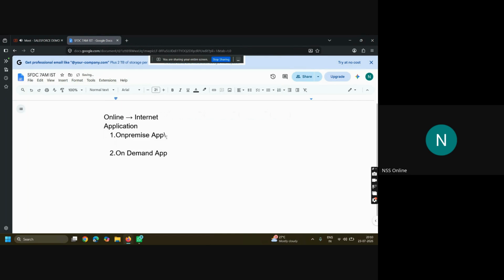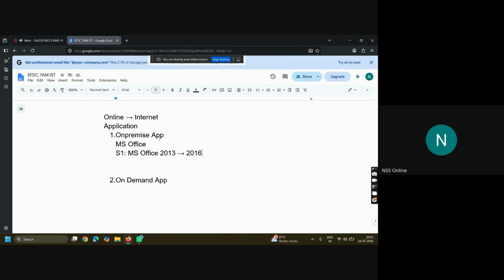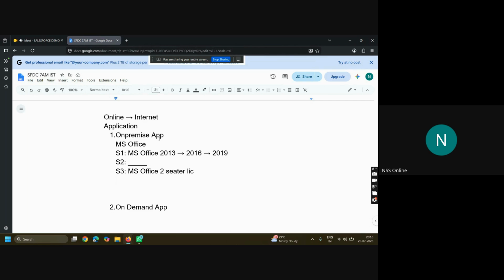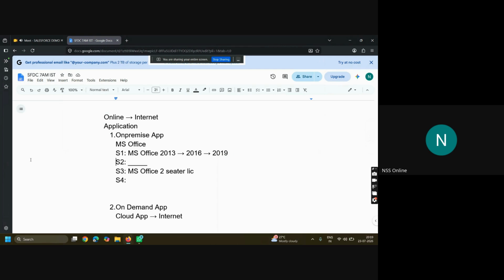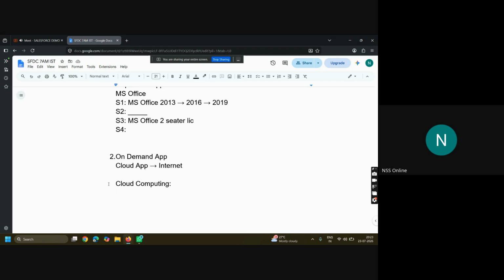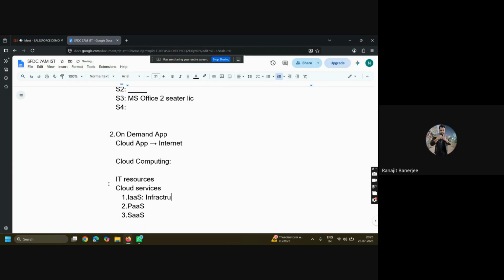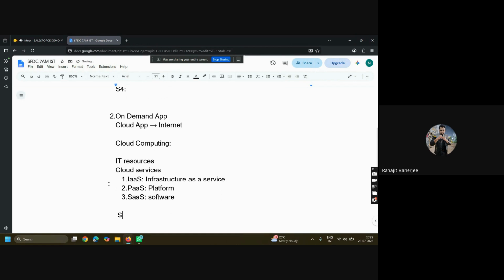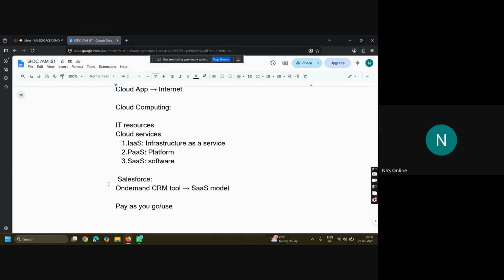Salesforce Demo Class | On-Premise vs On-Demand Applications | Mr. Niktesh | ⭐ 6+ Years Experience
Learn the difference between On-Premise Applications and On-Demand (Cloud) Applications in this Salesforce Demo Class with Mr. Niktesh (6+ Years of Industry Experience). Understand cloud computing concepts, Salesforce architecture, SaaS, and real-world CRM implementation.

👨‍🏫 Trainer: Mr. Niktesh